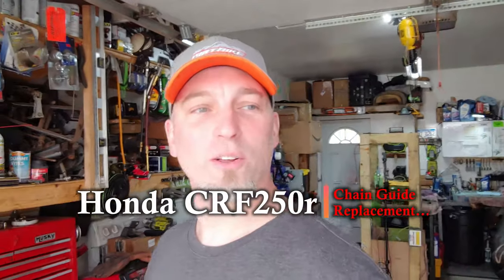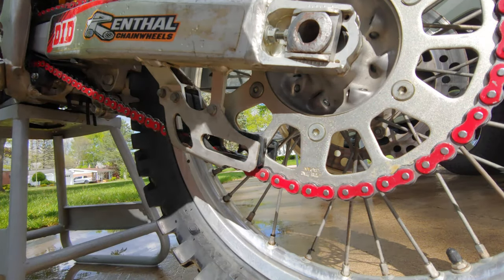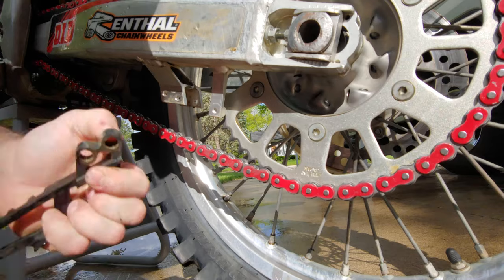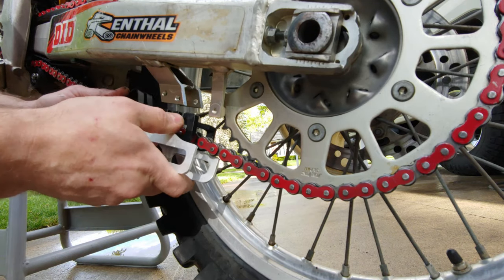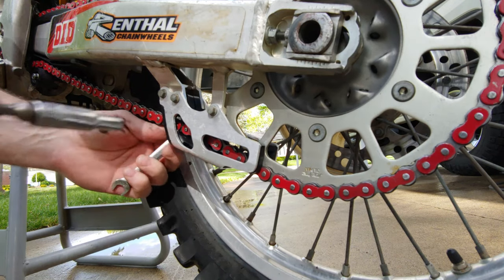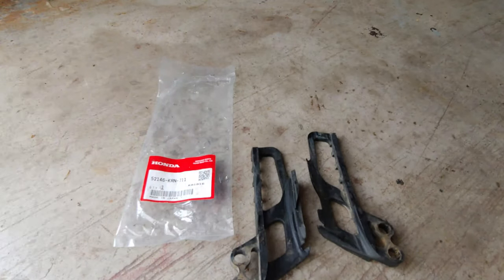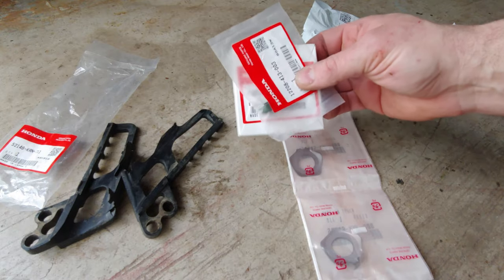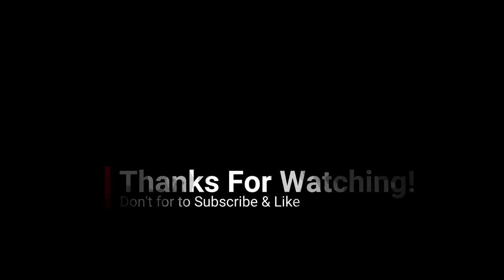[HOW TO] 2006 Honda CRF250r | Chain Guide Replacement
Just another simple How To video on my 2006 Honda CRF250r. This one shows How To Replace the Chain Guide on a Dirt bike. Very simple.

hanks again for all of the support on the channel and continued conversation!

Drop in on the channel and give some advice or simply say hello and make sure to Share this video and others with people you think might get a kick out this kind of stuff or more importantly, get a good use out of it!

Andrew C